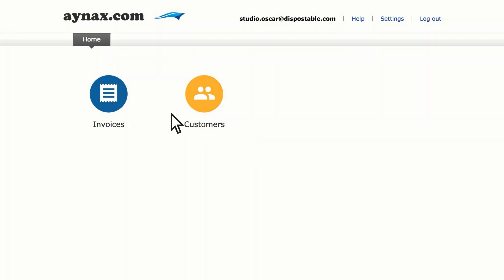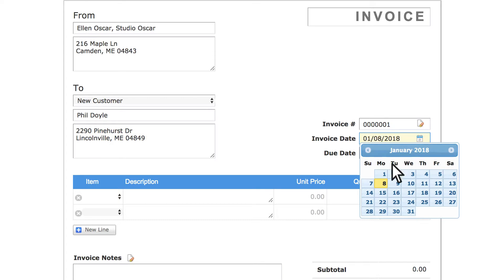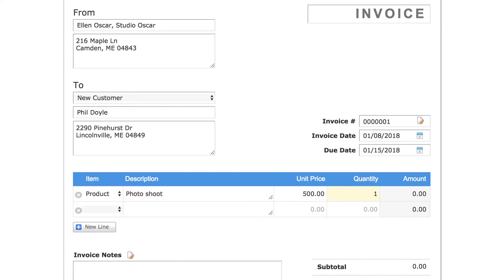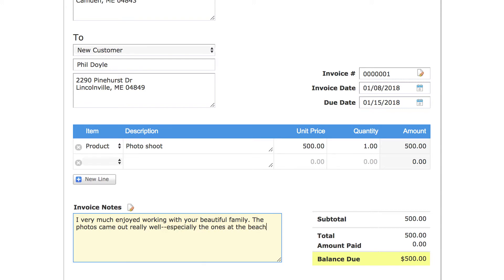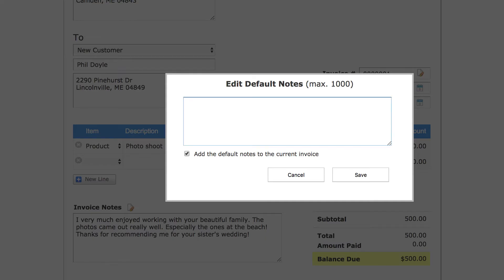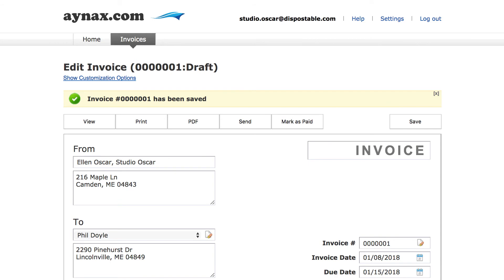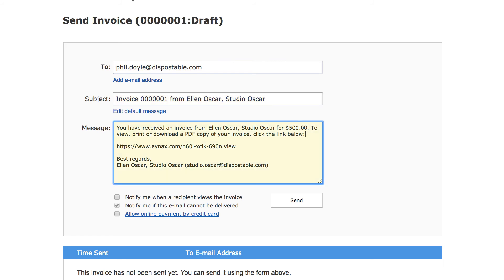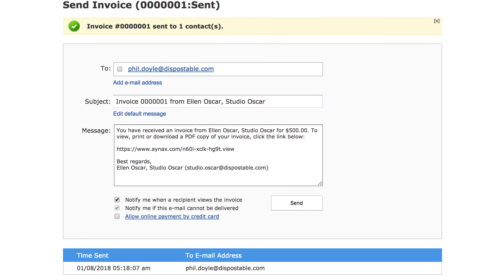Create an Invoice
Learn how to create an invoice step-by-step. Paperless invoices get paid faster, and it saves you time and money. With only one mouse click your invoice is sent and it is easy for you to manage and track your invoices.

This video is a part of the Skynova-How-To-Make-an-Invoice series which helps you get the most out of the Skynova online invoicing platform, and shows you how to make your invoicing as efficient and hassle free as possible.